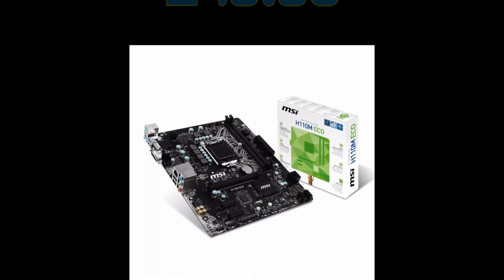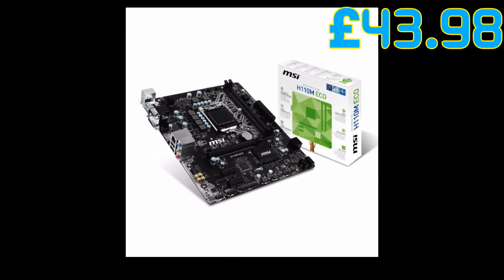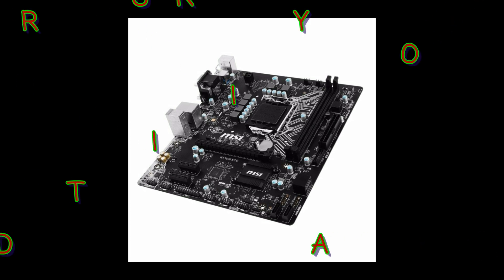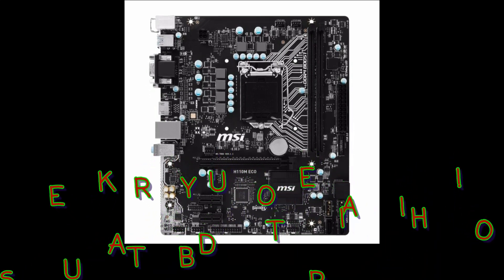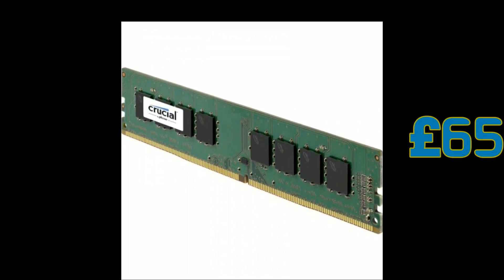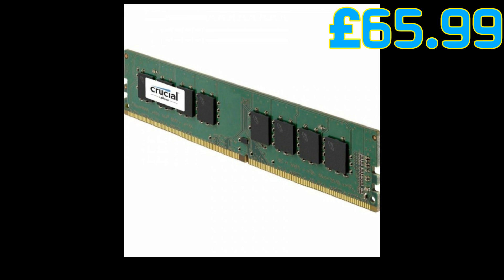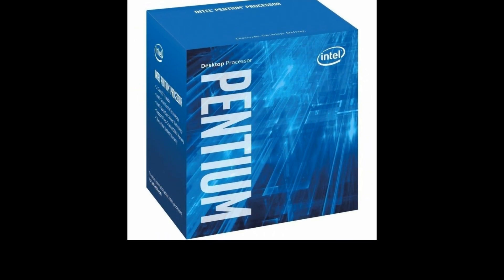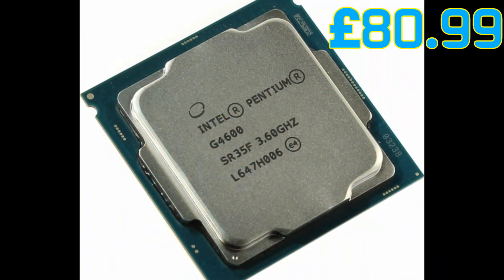How to build an extremely cheap 4K video editing PC 2017 - £260 / $340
Ultra cheap 4k video editing pc build for 2017.